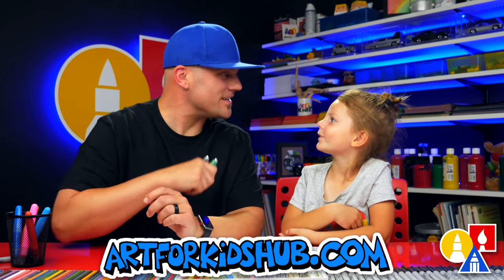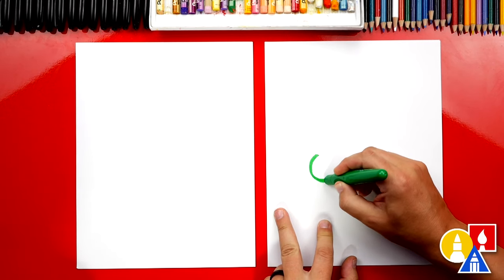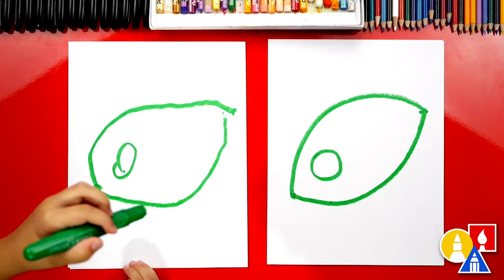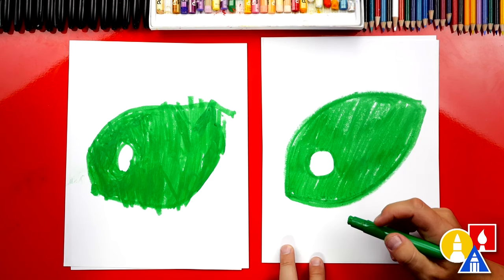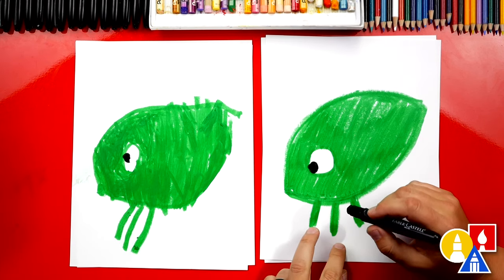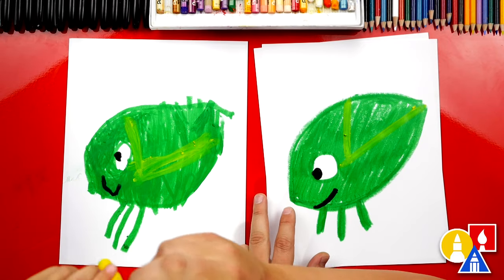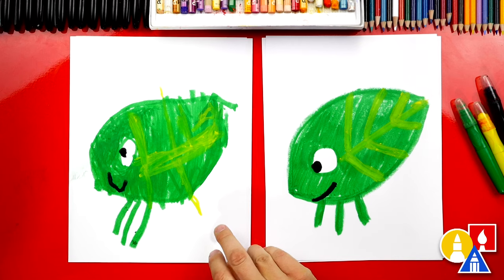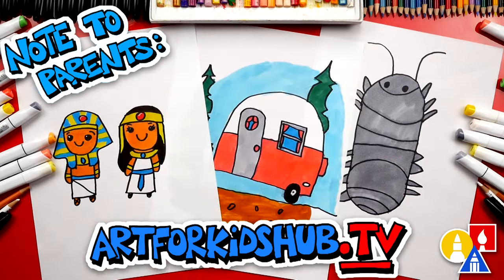Drawing A Walking Leaf Using Shapes - Preschool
We love the cartoon show, Bluey! Olivia asked me if we could draw a walking leaf bug similar to the one in the show. Today, we're learning how to draw a leaf bug!